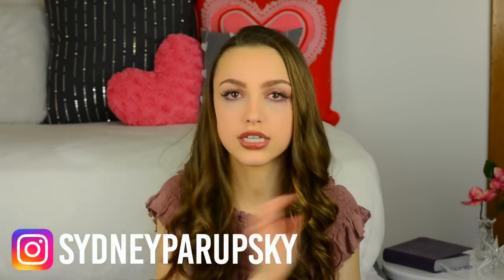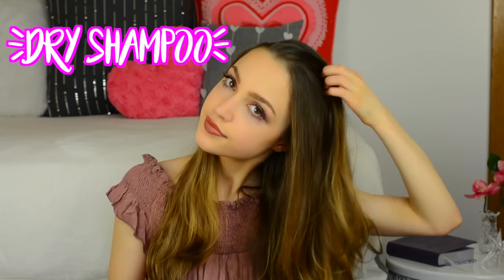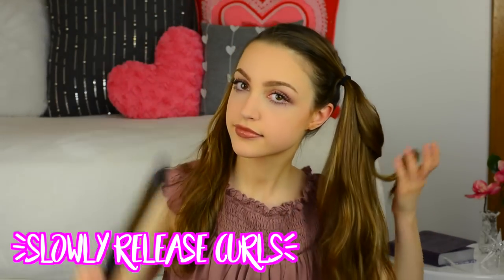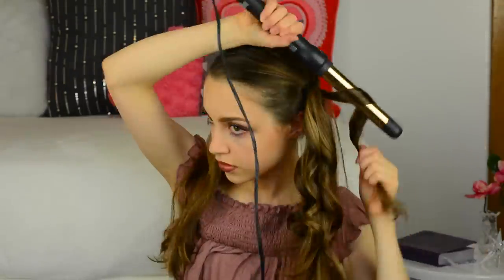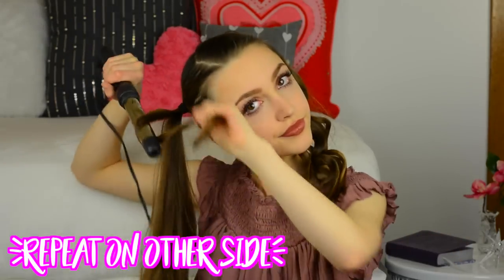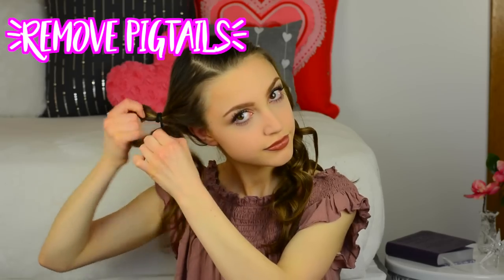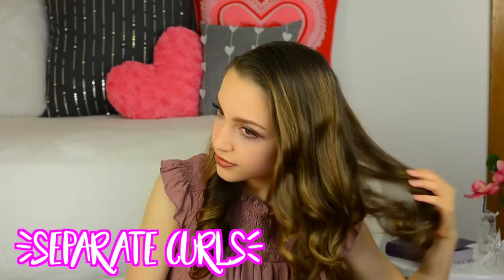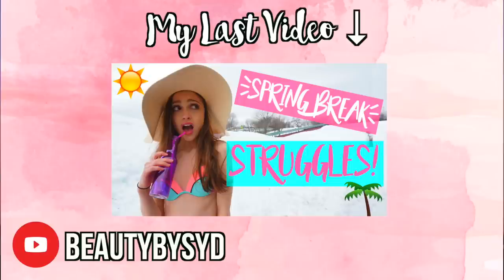5 Minute Curls!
Hey guys! Today I am sharing a hair tutorial on how to acheive cute, easy, and quick 5 (five) minute curls! Let me know what you think of these curls in the comments, along with your favorite go-to hairstyle 💕 I love you guys to the moon & back x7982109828...
xo,
Syd ❤️️